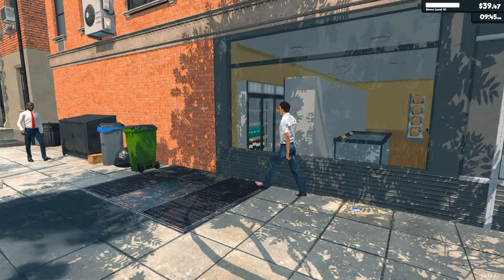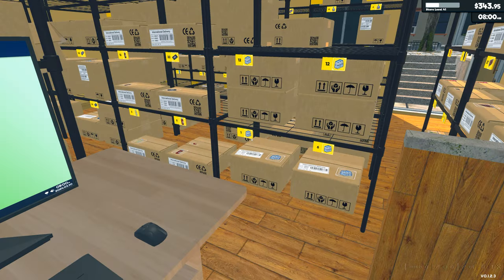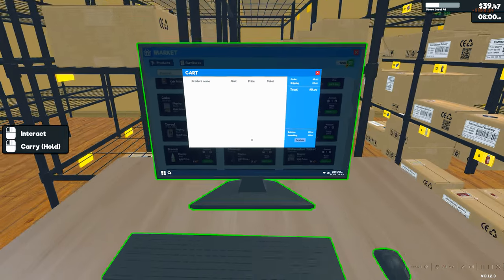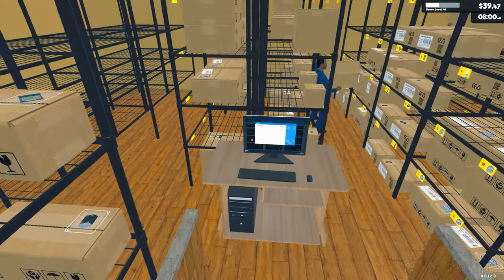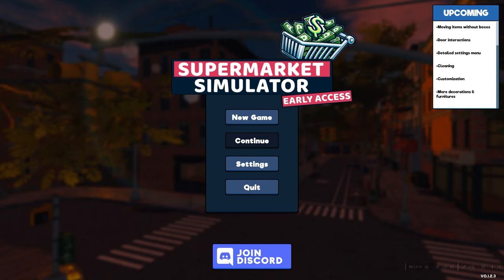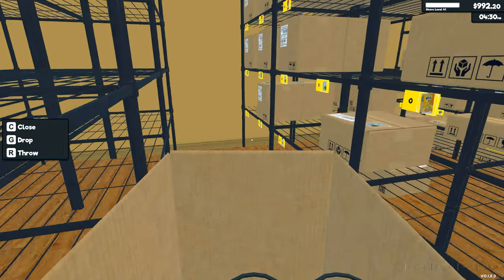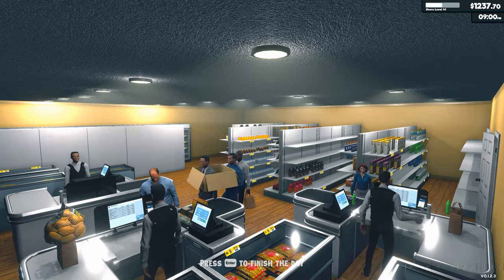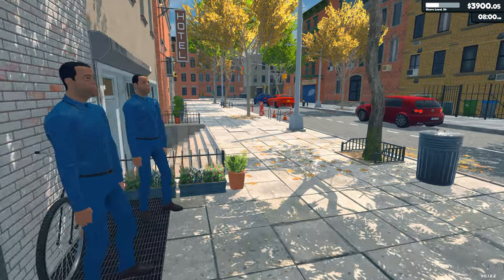Supermarket Simulator day 100 and Game Review | First Look | Angry Review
supermarket simulator day 100 and game review

Similar Games:
Builder Simulator (2022)
Rock Star Life Simulator (2024)
Vivaland: Dream House (2024)
REAL ESTATE Simulator (2024)
Beach Club Simulator (2024)
Aquarist (2024)

Game Review/Summary:

At first it’s interesting: you buy the goods, arrange them, punch the goods, give change and the next day everything starts all over again.

At the beginning of the game they show us the “plot” and “lead us by the hand” until you start doing everything automatically.

Well, we have a small store, and our task is to turn it into a huge supermarket, where there will be a bunch of shelves, refrigerators, cashiers and much more. How to do it?

To begin with, you will start with a small capital and the first thing you need to do is order goods. This is all done via a computer.

There will still be few products by category, because you need to buy licenses, and then you can even sell condoms.

Next, the routine begins. When the goods are on the shelves and the price has been set, you can open the store and sit at the checkout. Alas, there is no money yet to hire staff, so you need to serve the customers yourself.

Now regarding what else is in the game. There is a store development level at the top left. You can get points for few things: pleasing the client and setting a normal price and having enough goods, and not fooling the client with change. After all, you can give not, say, 3 dollars in change, but 2. Only then will “THEFT” be over the client’s head. And By purchasing products, like 2 points per item purchased.

When you purchase a new "partition", more space opens up. Fortunately, here you can carry everything with your own hands and put it wherever you want.

If we sum up the overall gameplay, then there is realism in this simulator. You need to plan all purchases of goods, set a fair price (without being at a loss), and of course you need to always follow trends. You often get up in the morning and think that “it would be nice to sell a pack of coffee for $8, but oops, the price on the market has become lower, and everything needs to be changed.”

In addition, you need to buy a warehouse, expand, hire staff, find profitable supplies of goods and much more. Yes, and the game is in early access, there’s a lot that hasn’t been added yet. But the gameplay looks interesting, even if it only lasts for a few hours, and then it gets boring.

0:00 Intro
0:10 Start of review and recap
1:11 Passing problem demonstration 1
3:15 Passing problem demonstration 2 telekinesis
4:20 Crash-fest at it finest
6:20 Statistics comparison
6:40 Normal game behavior